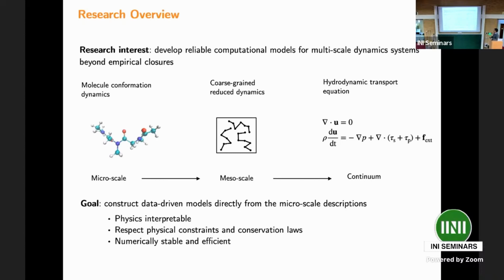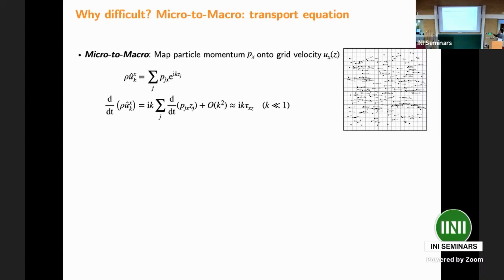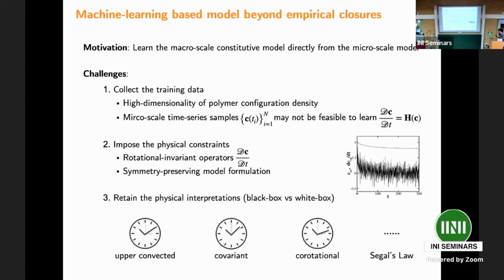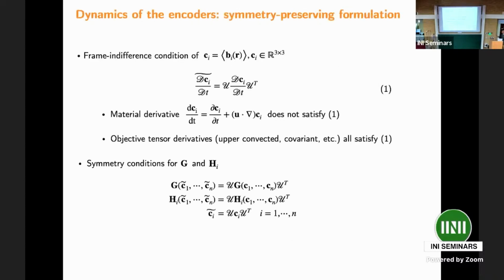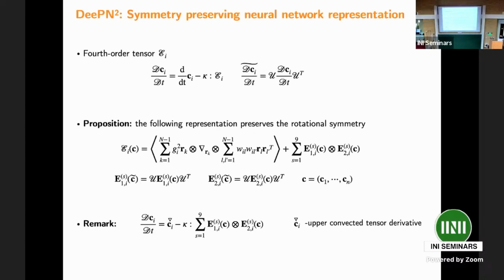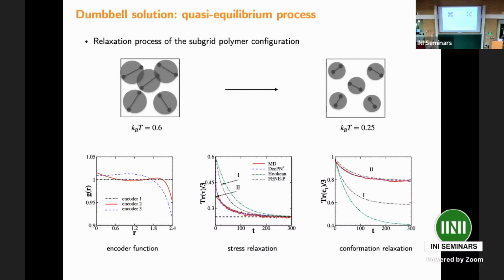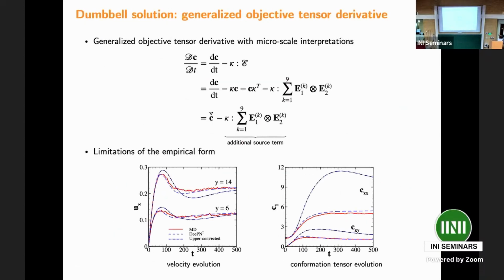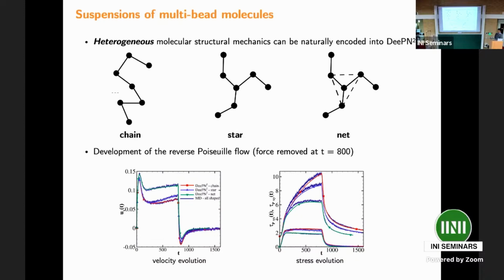SPL | Prof. Huan Lei | A machine-learning based model of non-Newtonian hydrodynamics with molecular.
SPL | Prof. Huan Lei | A machine-learning based model of non-Newtonian hydrodynamics with molecular fidelity

Speaker: Professor Huan Lei (Michigan State University)

Title: A machine-learning based model of non-Newtonian hydrodynamics with molecular fidelity

Abstract: We introduce a machine-learning-based approach for constructing a continuum non-Newtonian fluid dynamics model directly from a   micro-scale description. To faithfully retain molecular fidelity, we establish a micro-macro correspondence via a set of encoders for the micro-scale polymer configurations and their macro-scale counterparts, a set of nonlinear conformation tensors. The dynamics of these conformation tensors can be derived from the micro-scale model and the relevant terms can be parametrized using machine learning. The final model, named the deep non-Newtonian model (DeePN2), takes the form of conventional non-Newtonian fluid dynamics models, with a new form of the objective tensor derivative. Numerical results demonstrate the accuracy of DeePN2.

ABOUT